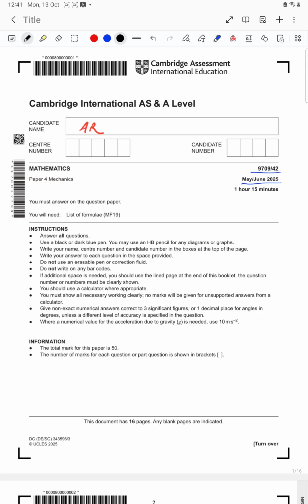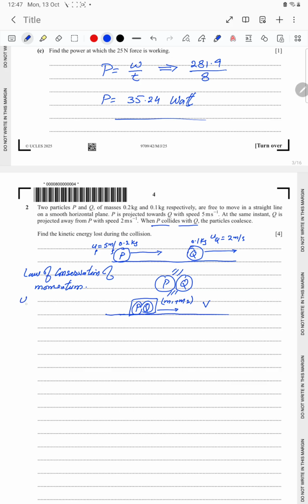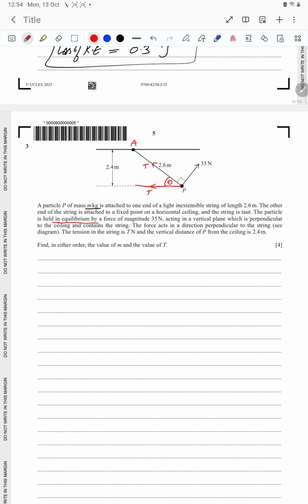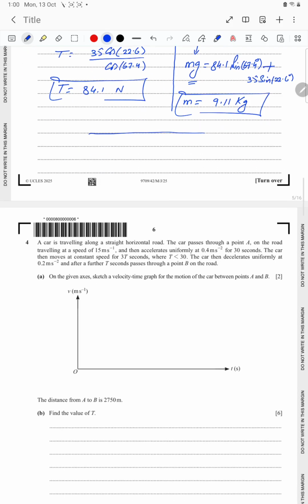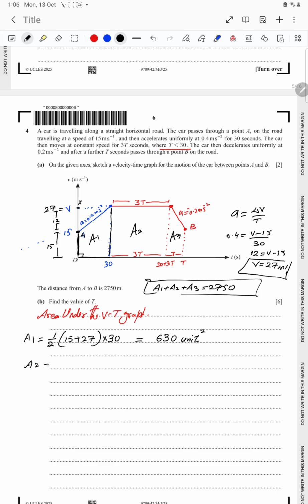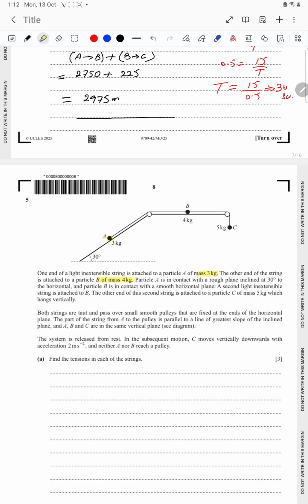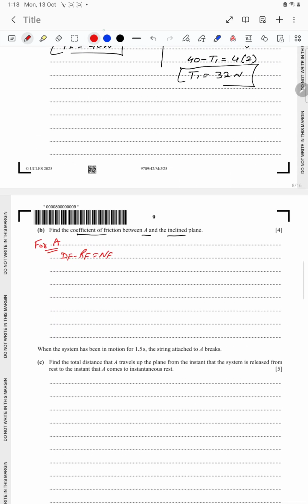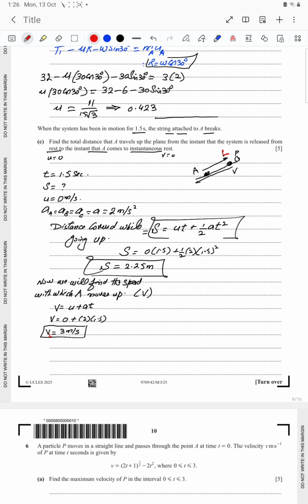9709/42/m/j/2025 (Q1 to Q5 )